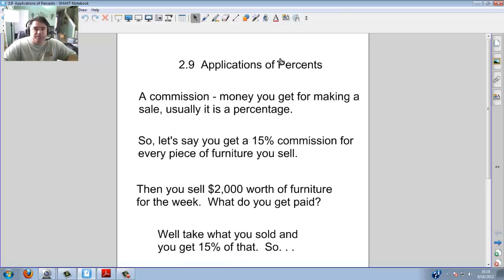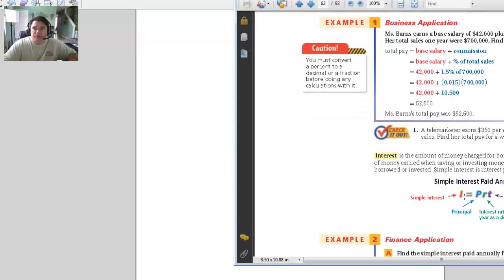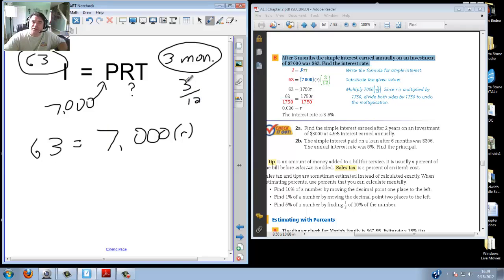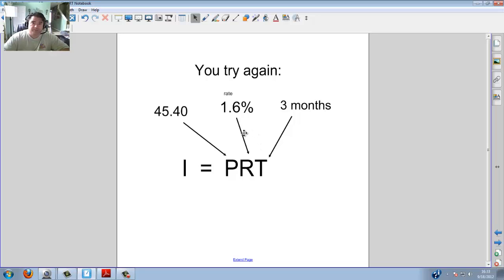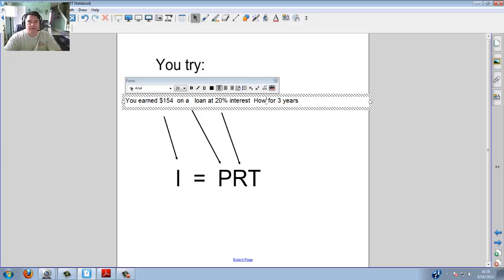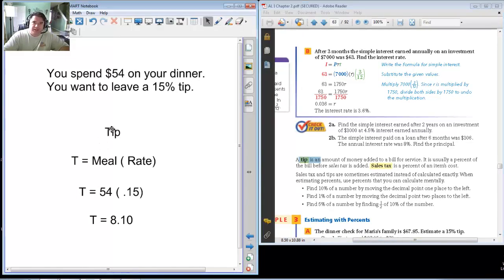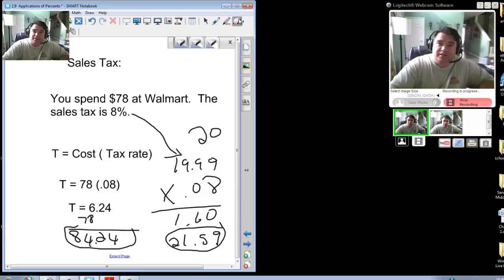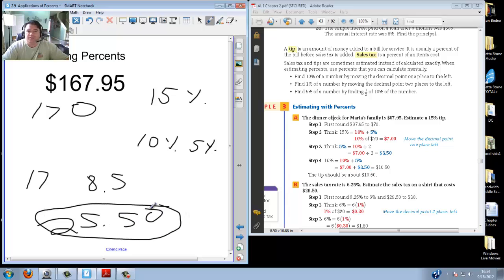2.9 AT Math Working with Percents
Working with Percents  Click below for Quiz.